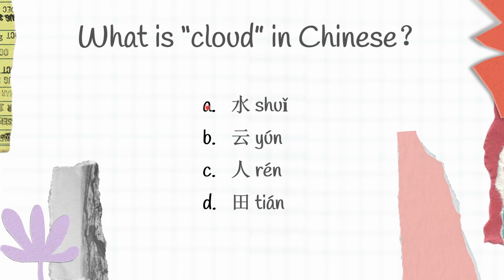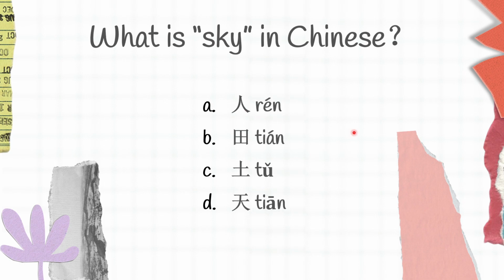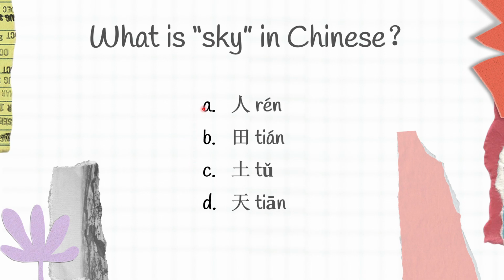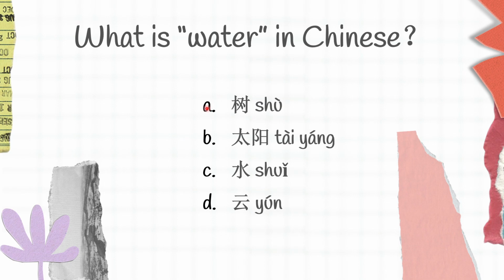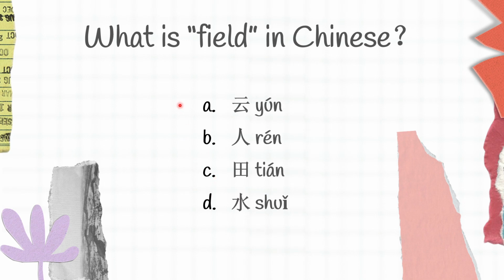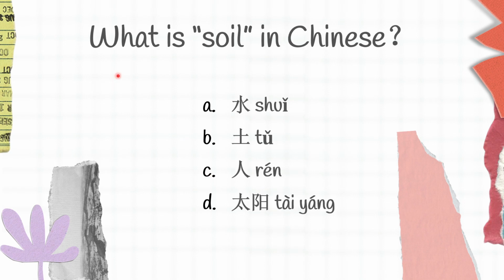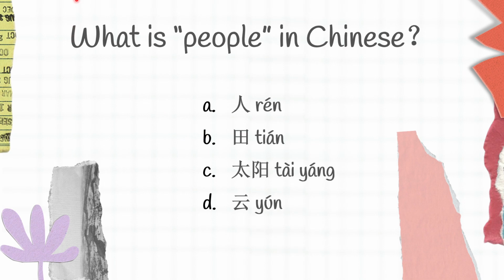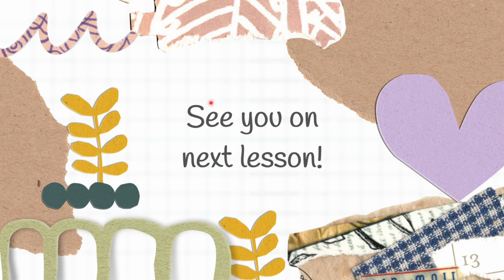Quiz Time for Basic Chinese - 18